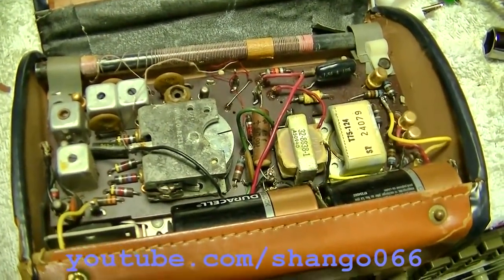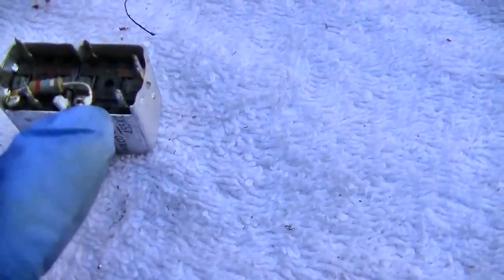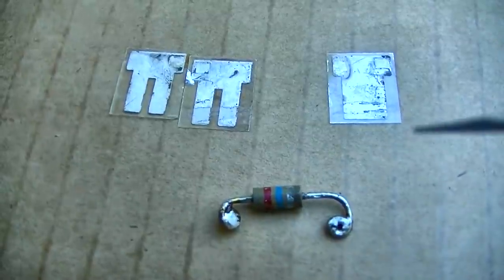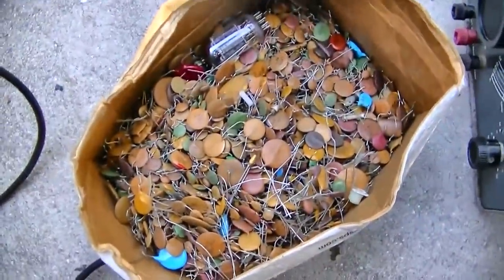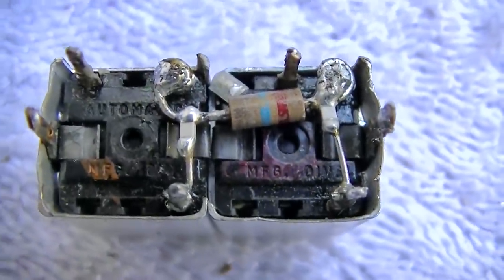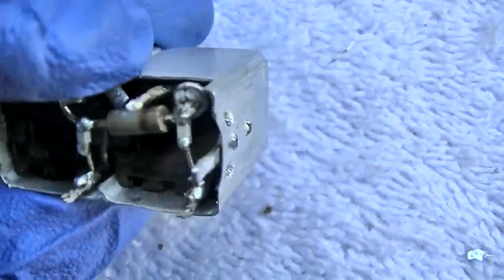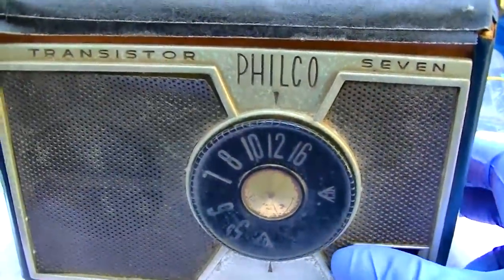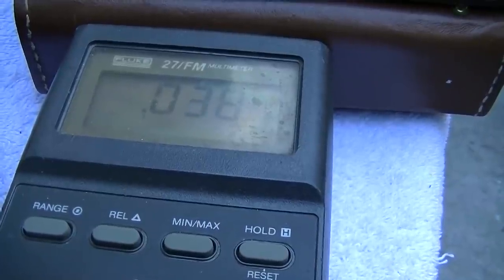SMD Silver Mica Disease IF Transformer Transistor Radio Repair Recap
capacitors in IF transformers replaced